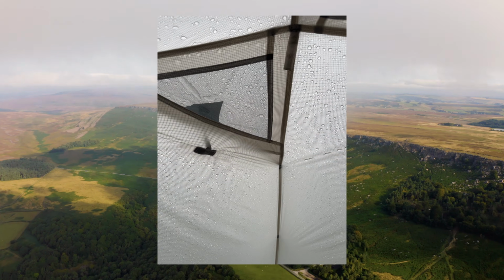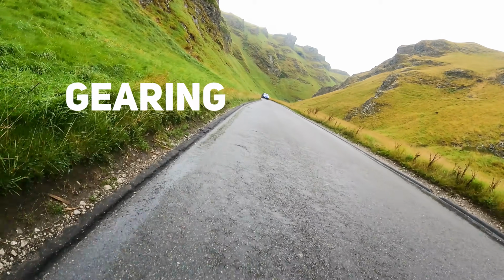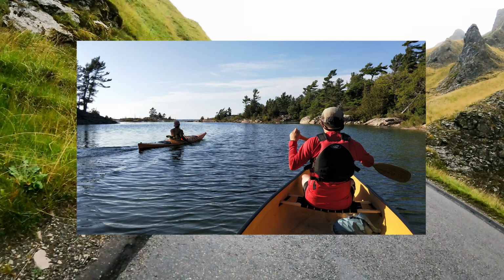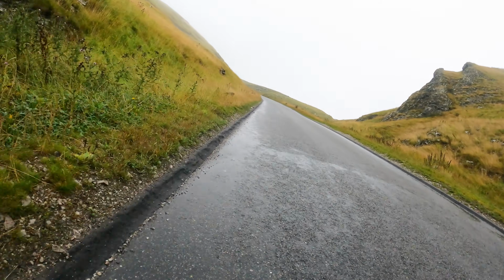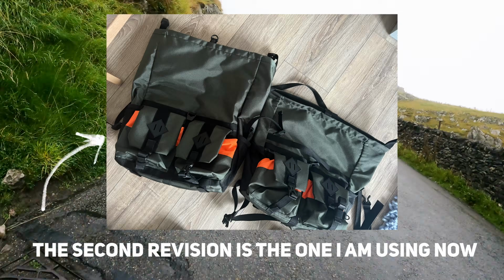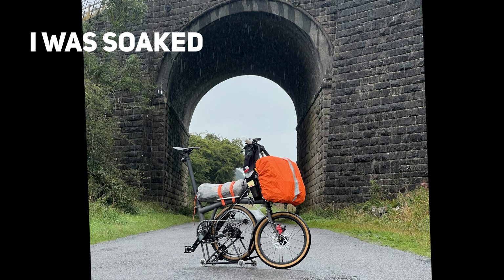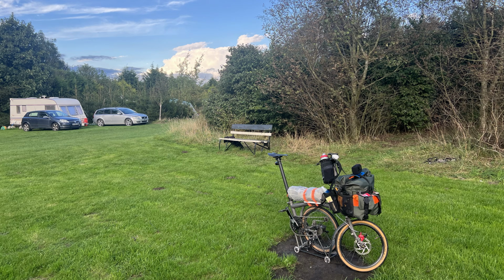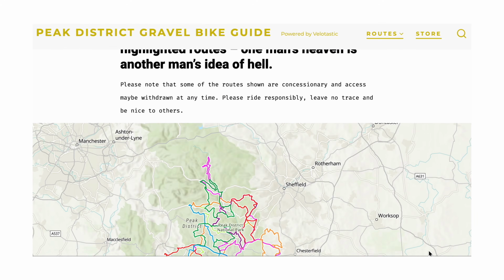Brompnot Bikepacking in the Peak District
Final part of my 208 km solo bikepacking trip I did in the Peak District, Derbyshire, UK in September 2024.

Timestamps:
00:00 - Intro
01:58 - Start of the Winnats Pass Segment
02:51 - Bike Gearing
05:13 - Bikepacking Gear
12:24 - Rough Roads
14:43 - Day 3